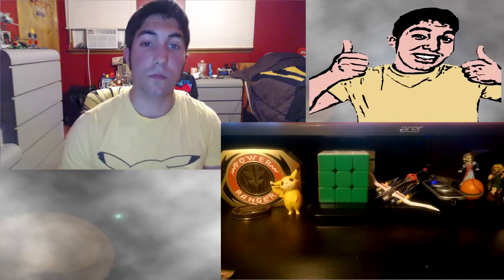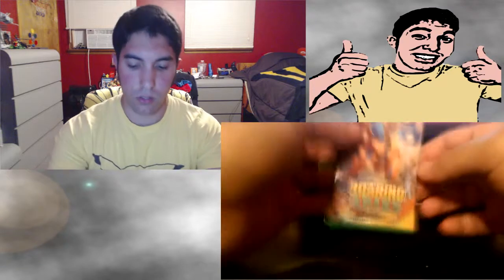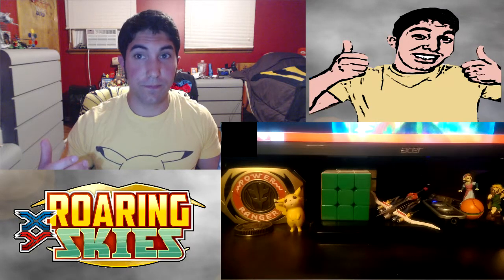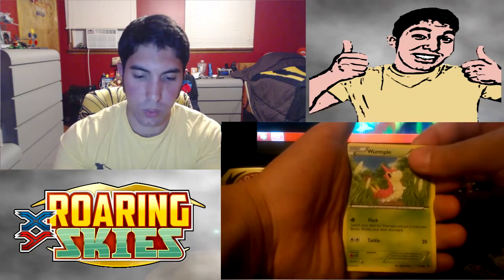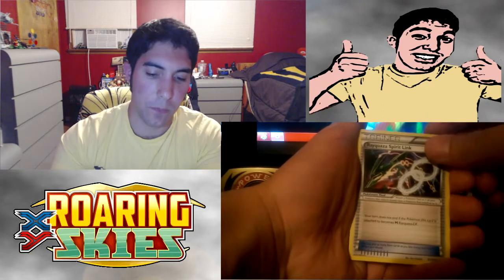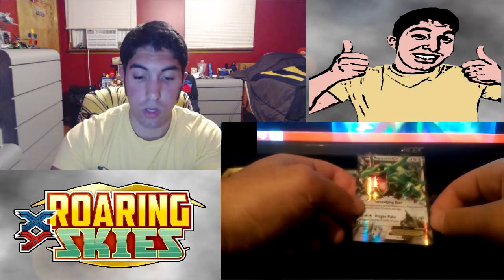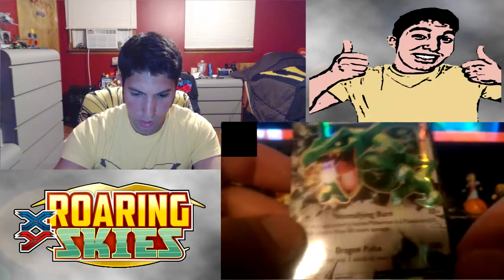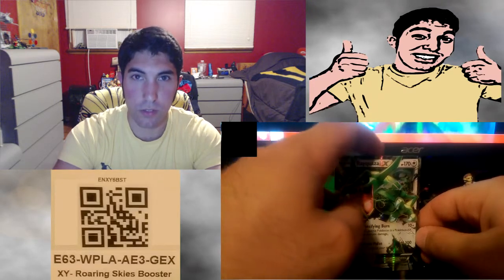Pokemon XY Roaring Skies Booster Pack Opening--EX RAYQUAZA PULL!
I went solo on an opening adventure of a lonely booster pack at Target. BOY I'm glad I did! EX RAYQUAZA!